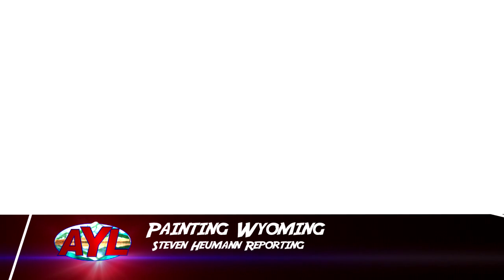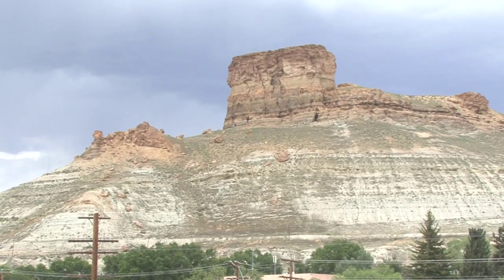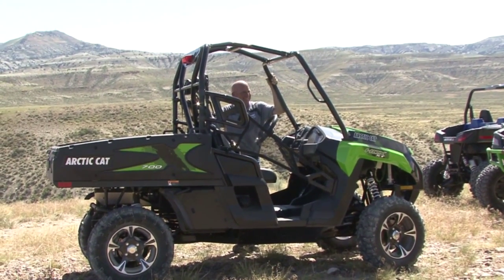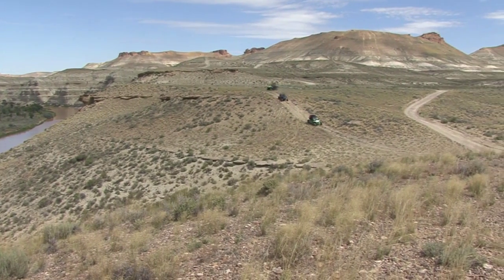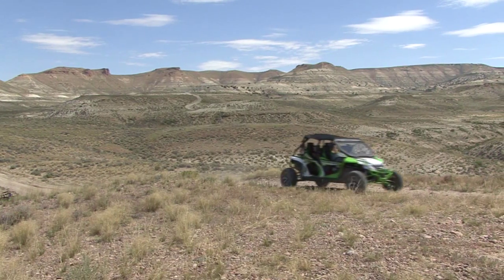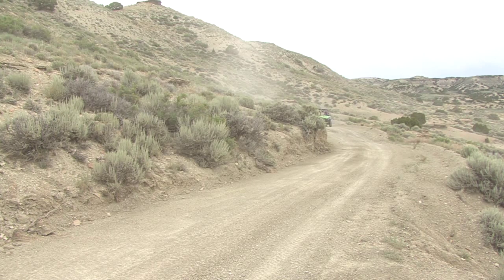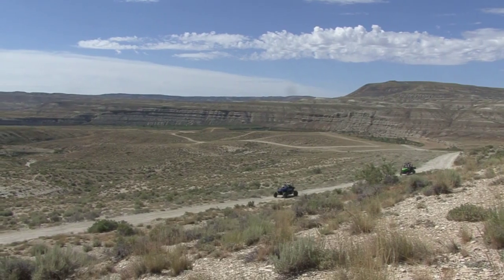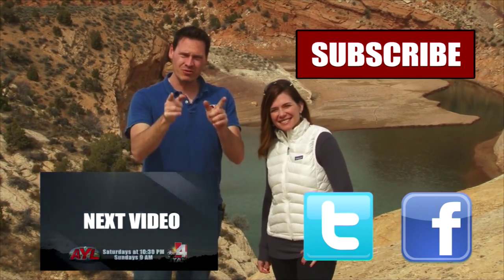Painting Wyoming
Steven is in Wyoming exploring Green River. There are many sites that are historical and can only be visited by ATV. We give you some history of the Green River Trail System and show you some great sites to explore with your family.

2469 E. 7000 S. Suite 110
Salt Lake City, Utah 84121